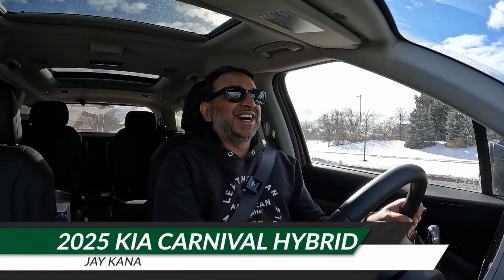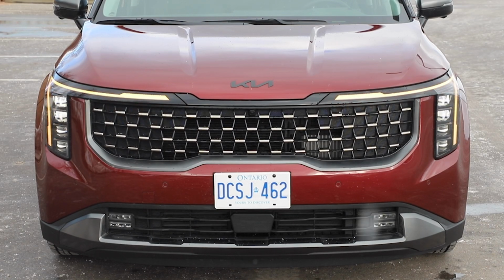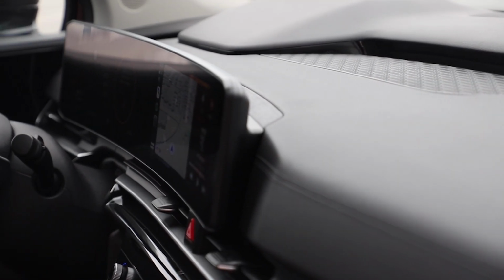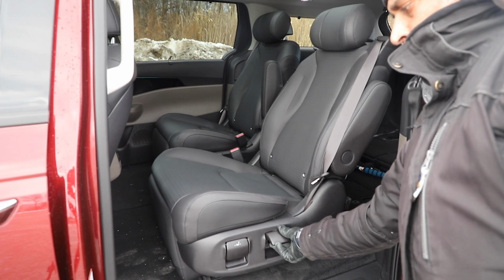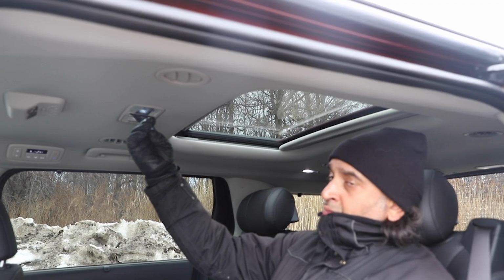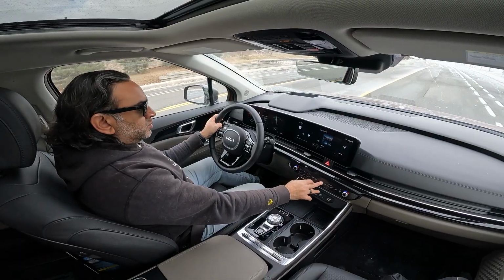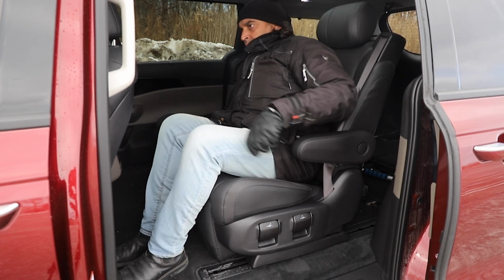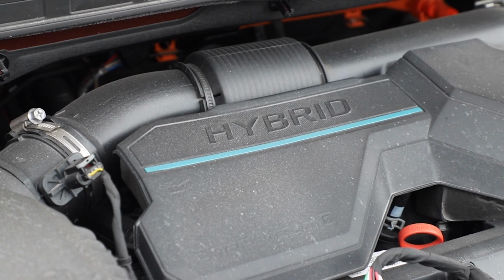2025 Kia Carnival - Get The Hybrid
The 2025 Kia Carnival sees a mid-cycle refresh and the introduction of a hybrid trim level. With outstanding fuel efficiency, plenty of functionality and those smart sliding doors, plus plenty of tech, it's the idea people-mover.

Would you take this over the Kia Telluride?

0:00 Power & Fuel Consumption
2:05 What's New
4:38 Perks
7:33 Quirks
9:02 Irks
11:40 Pricing & Competition